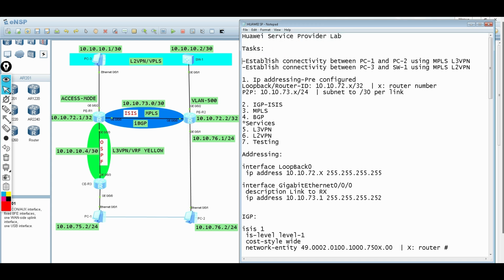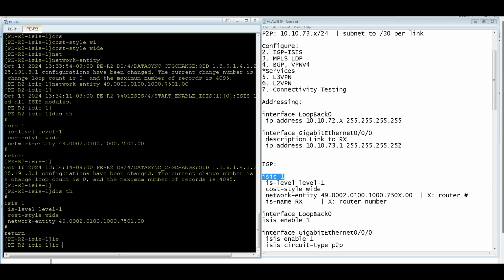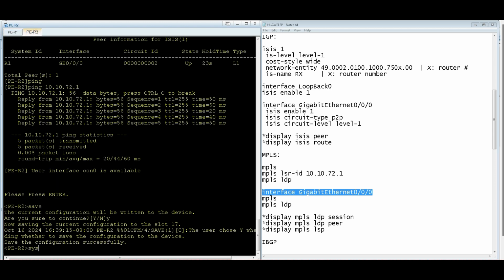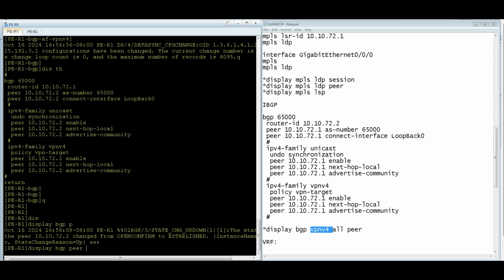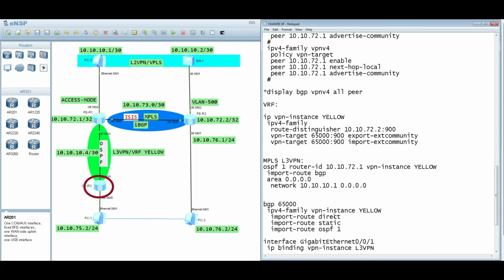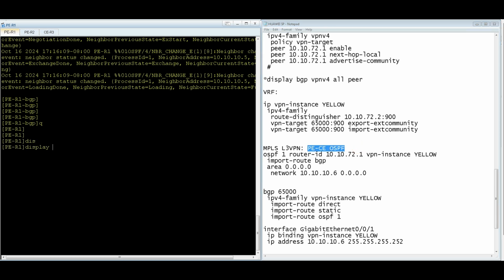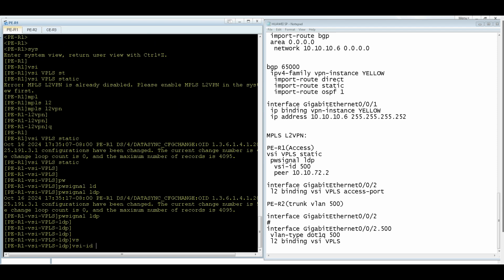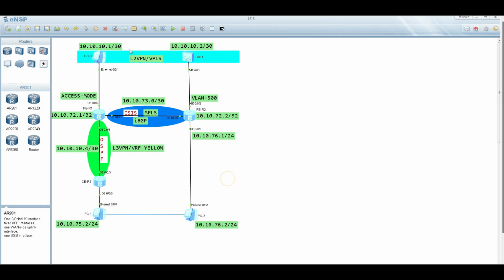HUAWEI ISIS MPLS BGP VPNV4 VRF L3VPN L2VPN Lab Basic (Step by Step Guide)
Basic Huawei Service Provider Lab. A good reference in setting up MPLS network to cater customer's requirements like IPVPN and L2VPN.